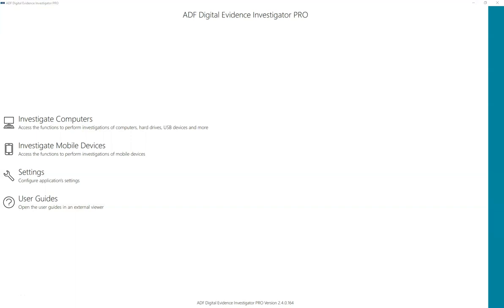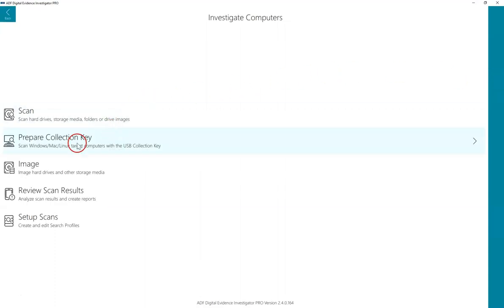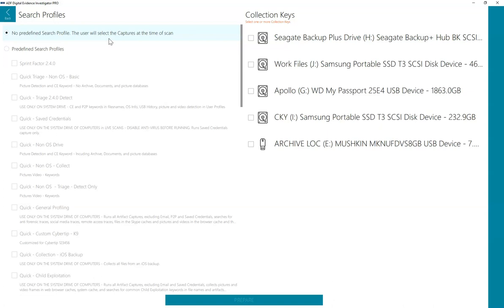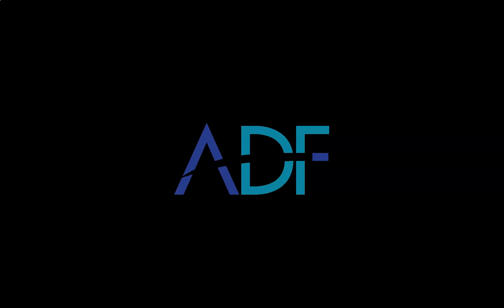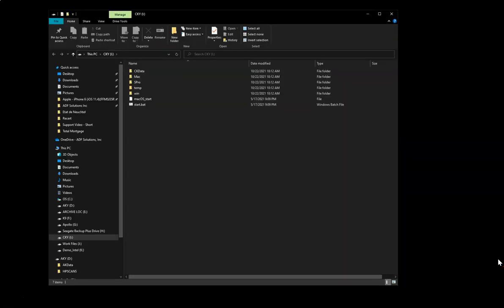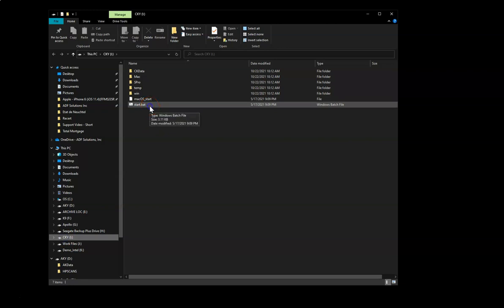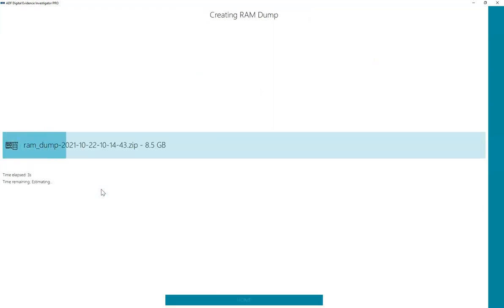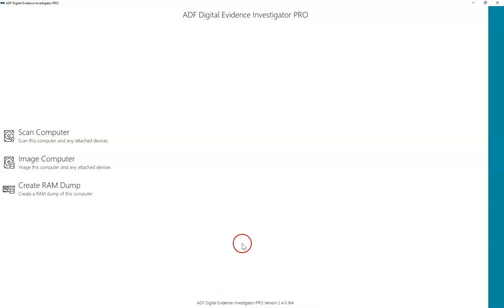Collect RAM on a Live Computer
Digital forensic experts understand the importance of performing a RAM Capture on-scene to collect valuable digital evidence. Capturing volatile data in a computer's memory dump enables investigators and examiners to do a full memory analysis and access data including:

- browsing history
- encryption keys
- chat messages
- clipboard contents
- run-time system activity
- open network connections (often these artifacts are only found in RAM)
- recently executed commands and processes
- injected code fragments
- memory stored before shut down or crash

Here is a short video to quickly explain the critical importance of RAM Capture in on-scene investigations, serving search warrants, performing Early Case Assessment, Incident Response investigations, or Sensitive Site Exploitation.

The practice of RAM Capture is an important aspect of memory forensics that can be used during a digital forensic investigation of criminal activity, hacking, cybercrime, or insider threats.  In the case of hacking, attackers sometimes develop malware that only lives in memory which makes it difficult to detect if random access memory is not captured.

ADF Digital Evidence Investigator software allows field investigators to quickly perform a RAM Capture while on-scene. Following the capture of volatile memory, ADF digital forensic software can start the process of scanning the target computer with customized search profiles to allow investigators to begin analysis and to start building HTML or CSV reports which can be shared with other investigators, prosecutors or a forensic lab.